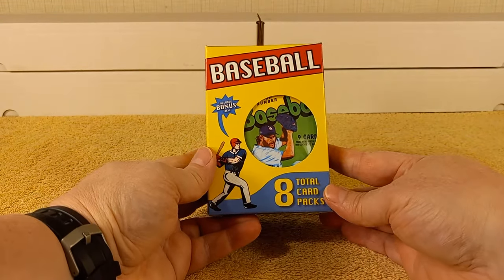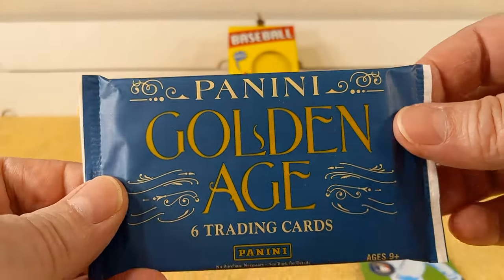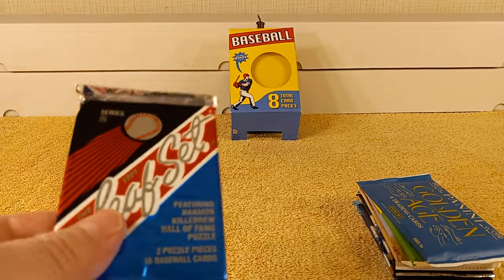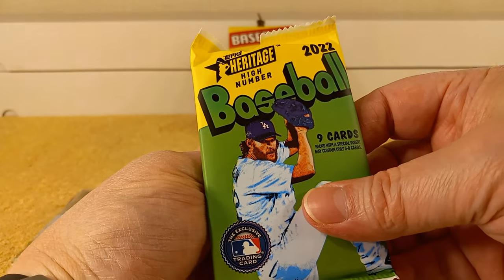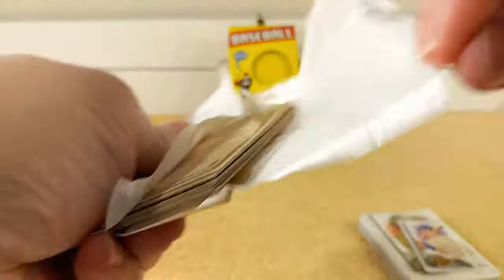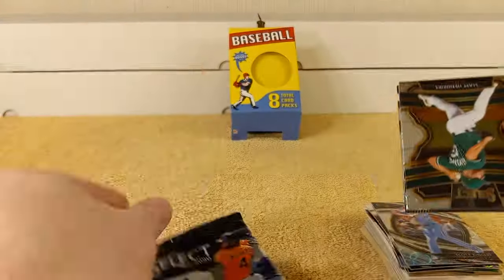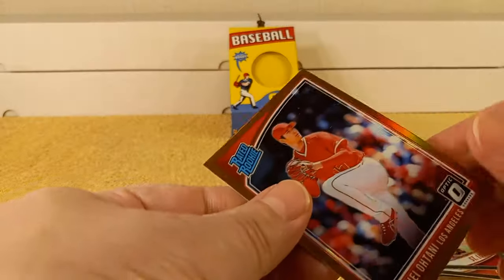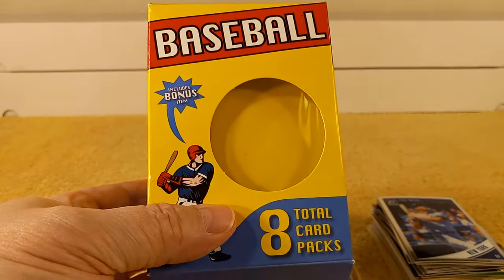2023 Fairfield Baseball Mystery Box - EPIC RATED ROOKIE PULL!! ⚾🔥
Unboxing a Fairfield "repack" mystery box of baseball cards. Purchased at Target for $17.99, each box contains 8 packs of baseball cards and 1 "Mystery Item". 😎👊